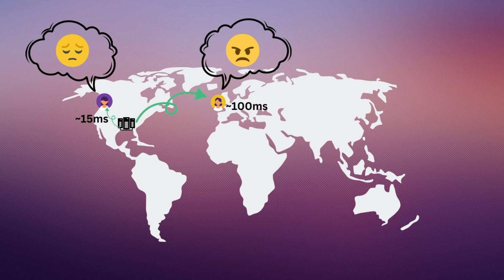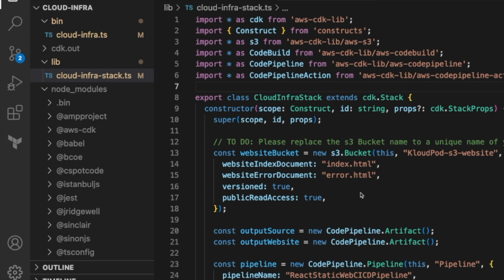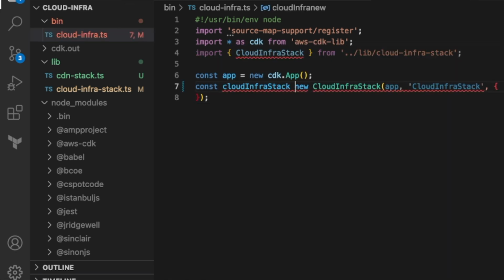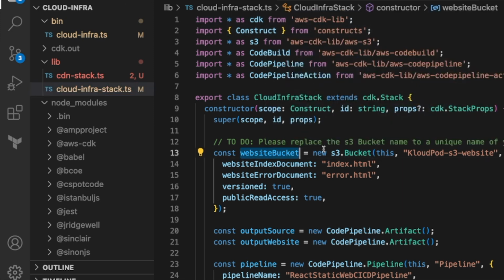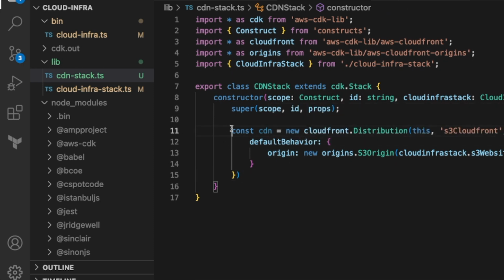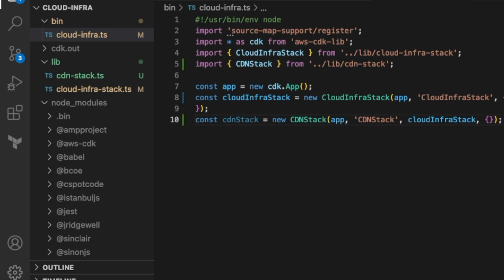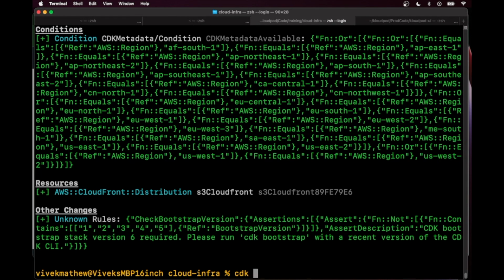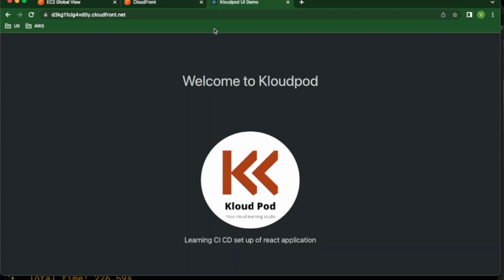Introduction to Amazon Cloudfront & Build your CDN on s3 resource using AWS CDK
Link to Youtube episode on, Building a Website and deploying in s3 bucket along with CI-CD Pipeline using AWS CDK

Timecodes
0:00 Intro
0:23 What is CDN
1:31 What is Amazon Cloudfront
2:17 Building Cloudfront Distribution for an s3 Bucket using AWS CDK
10:11 Deploy CDK Stack to AWS Account